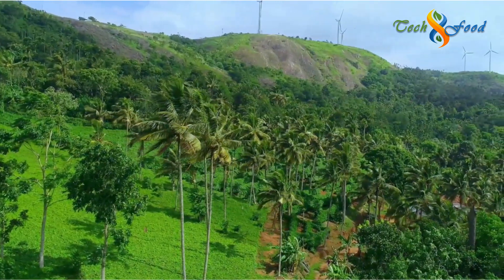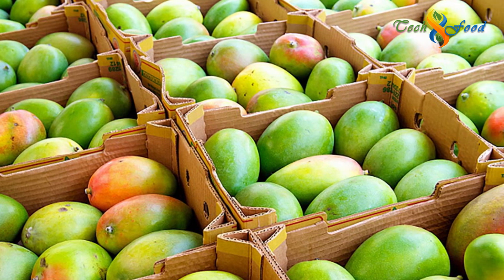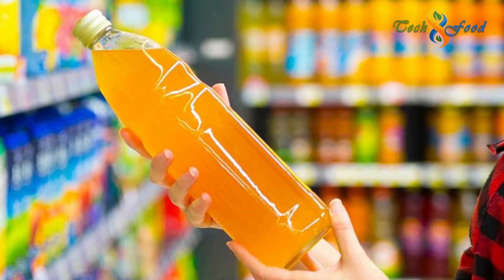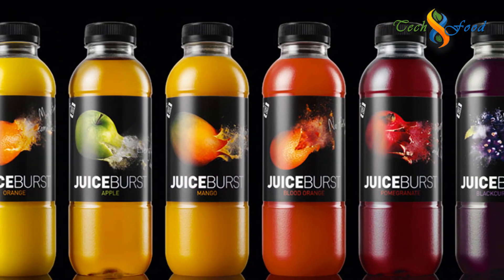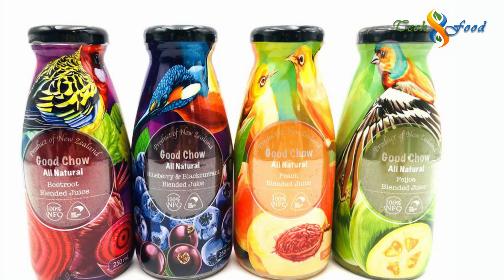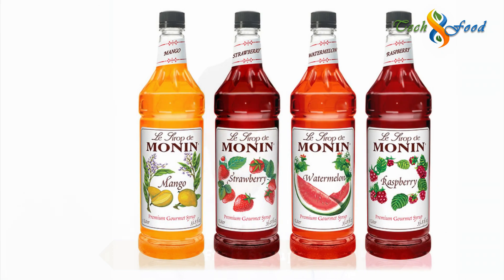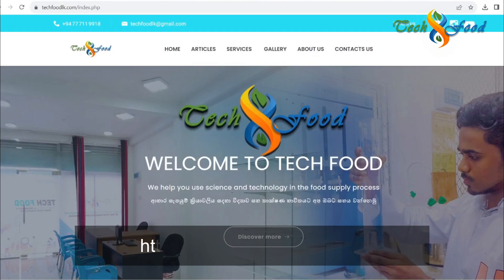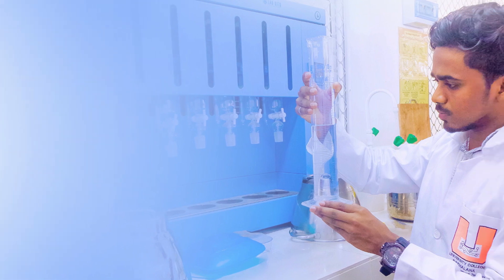Fruit Beverages Business Idea | Tech FoodLK | පලතුරු බිම නිෂ්පාදනය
පලතුරු බිම නිෂ්පාදනය ව්‍යාපාර සදහා තාක්ෂණික සහය ලබාගැනීමට සහ Products Development කරගැනීම සදහා Tech FoodLK අපව සම්බන්ධ කරගැනීමට පහත Links භාවිතා කරන්න.